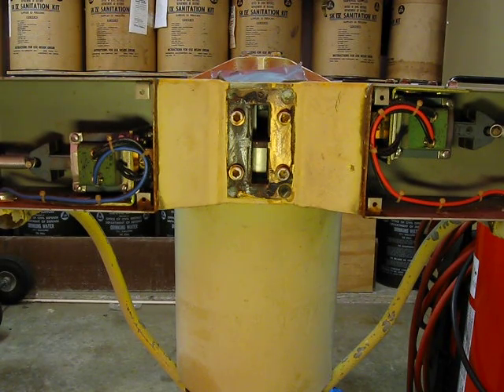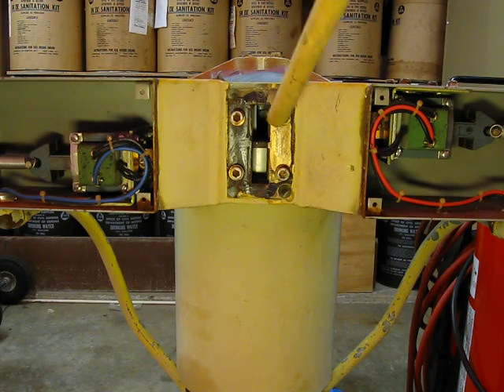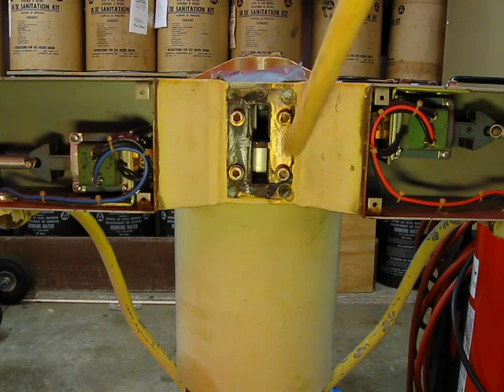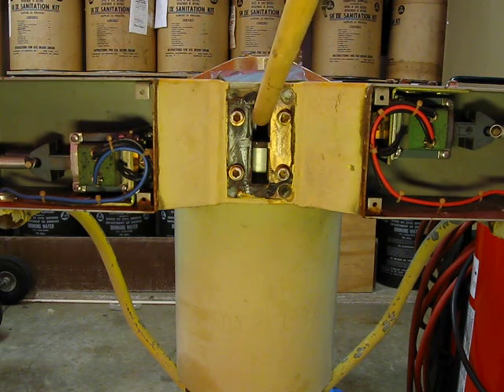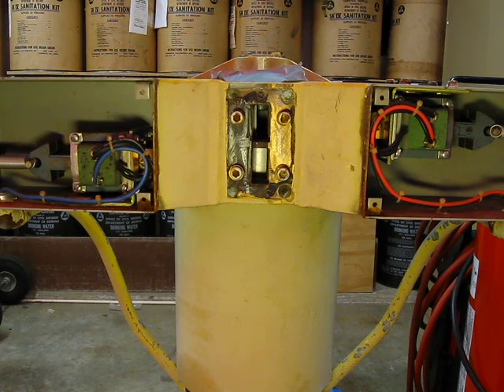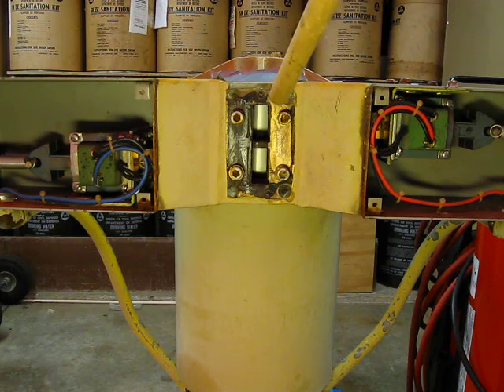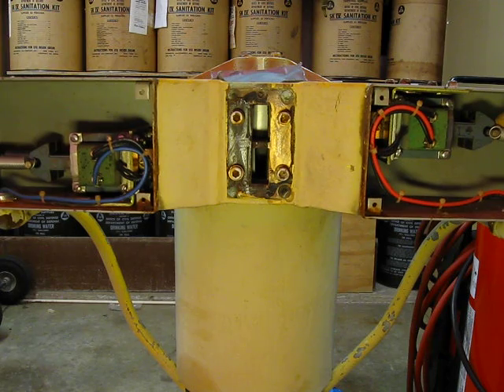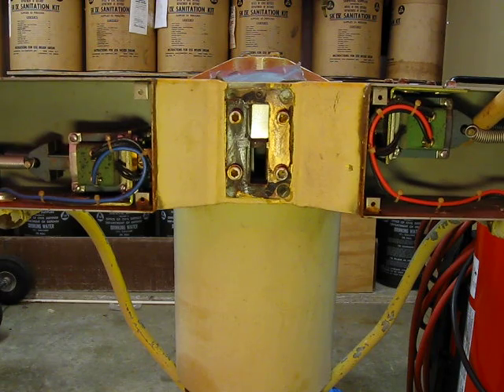Federal Thunderbolt 1003 Solenoid Demo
Here's another 1003 Solenoid Demo without the horn installed so you can see the air valves working.